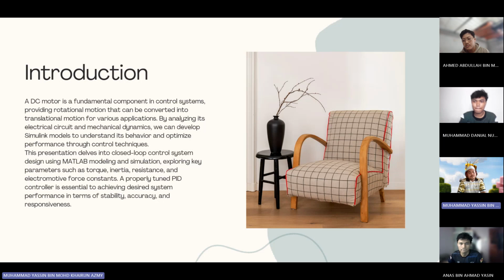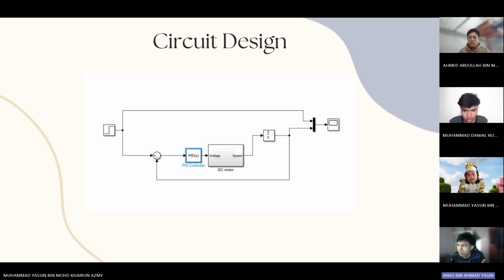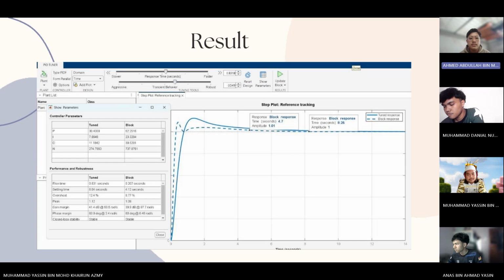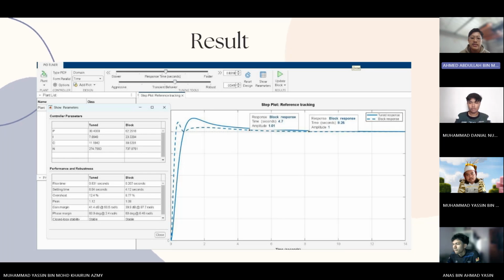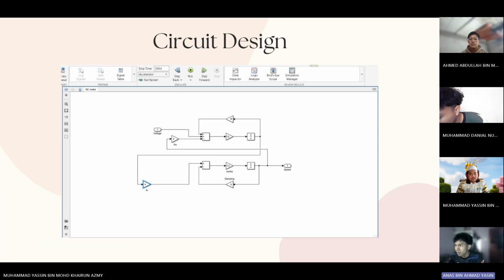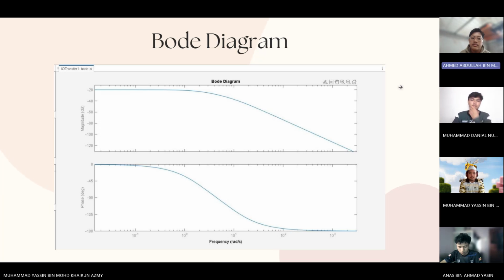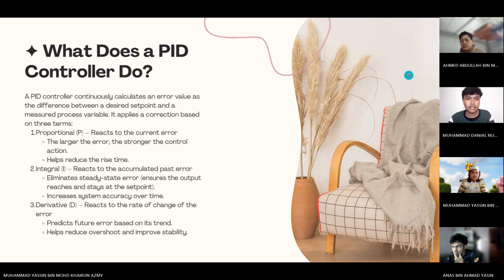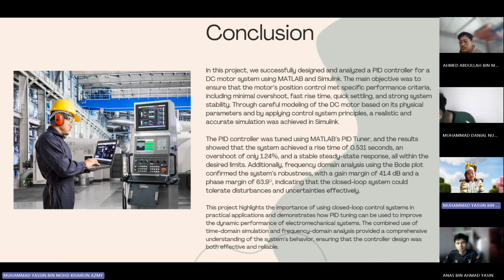Control System (Ahmed, Anas, Yassin, Daniel)